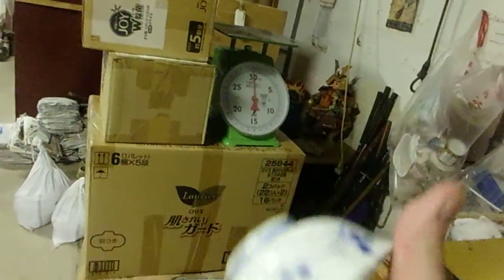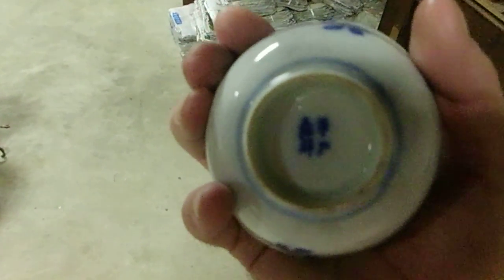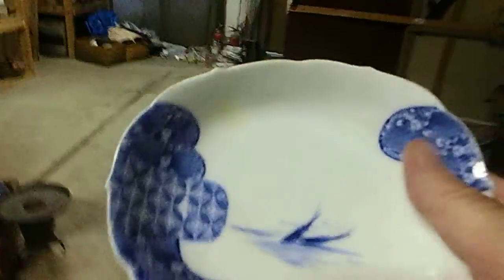Of Odd looking boats.